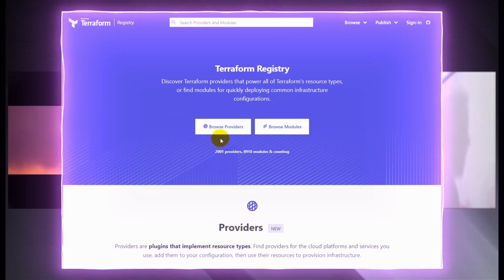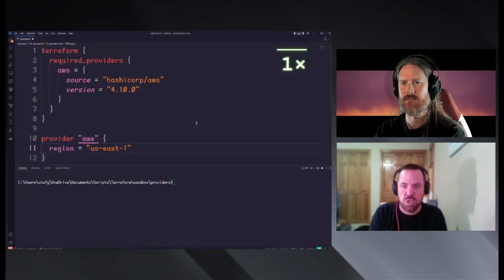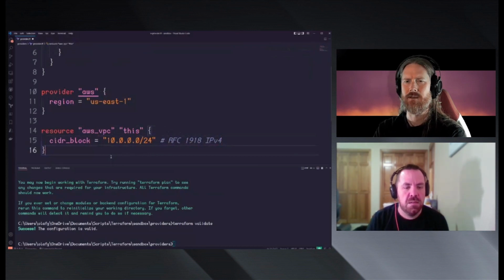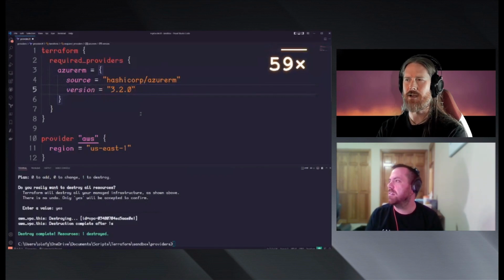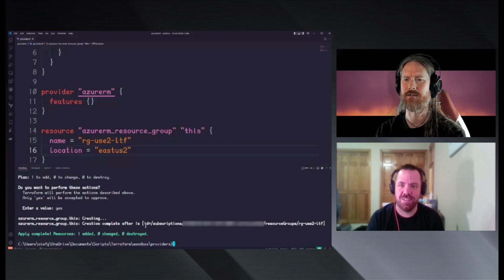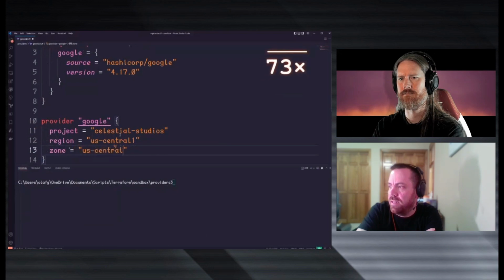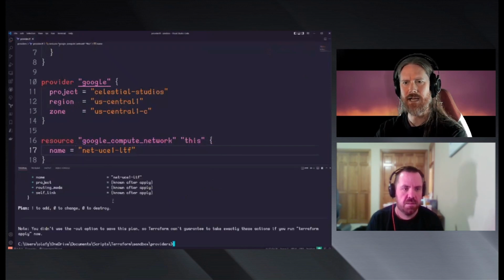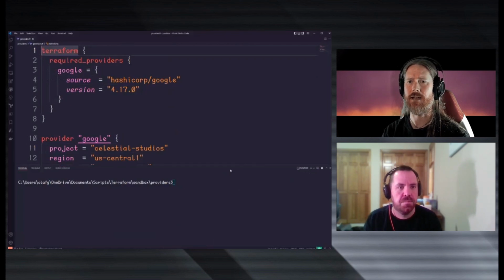Getting Started with Providers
This week Jason tackles the basics of providers for the major public clouds. If you're new to Terraform, or new to AWS, Azure, or GCP in Terraform, this would be a great place to start!

As always, come join us on the Discord channel where you can get help from others and hot tips

00:00 - Intro
00:53 - AWS Provider
10:59 - AzureRM Provider
17:12 - GCP Provider
24:01 - Conclusion